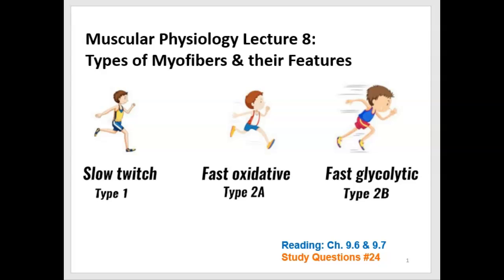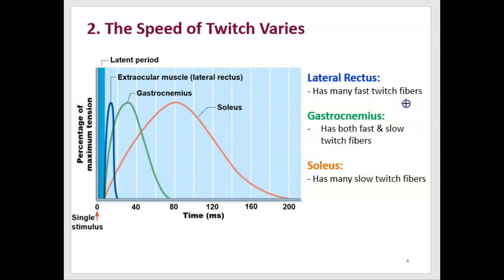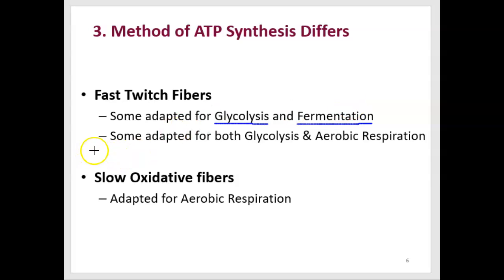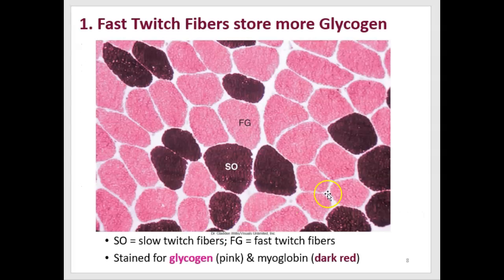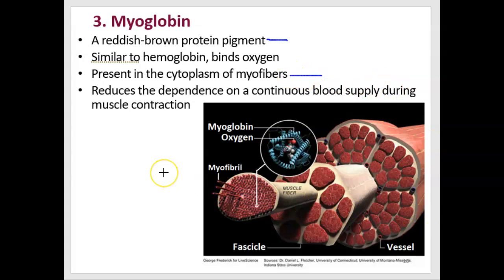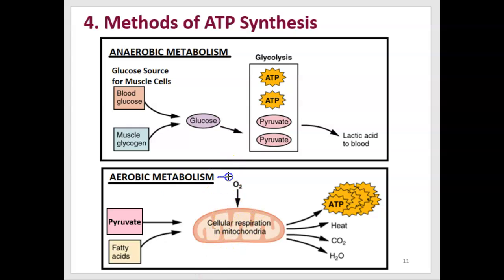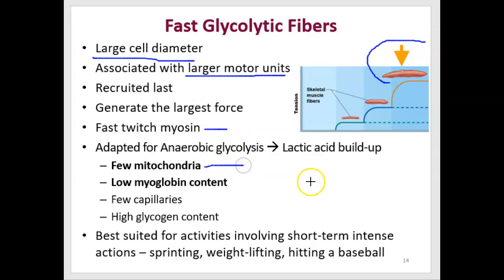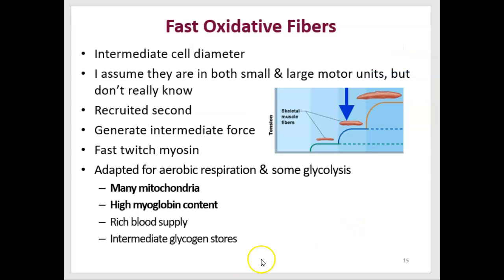8. Types of Myofibers & their Features